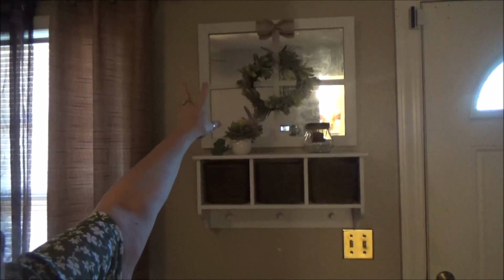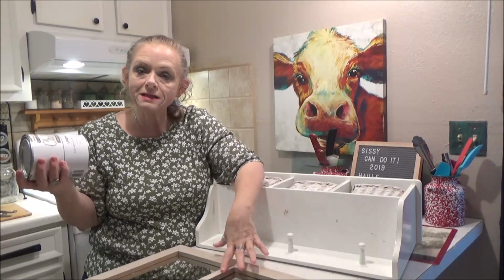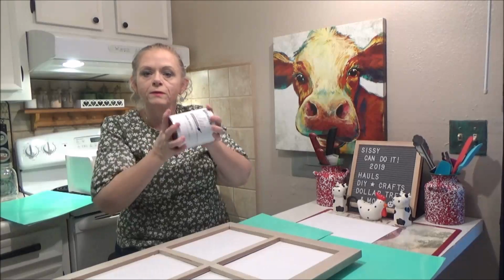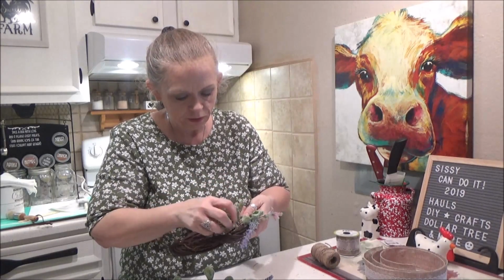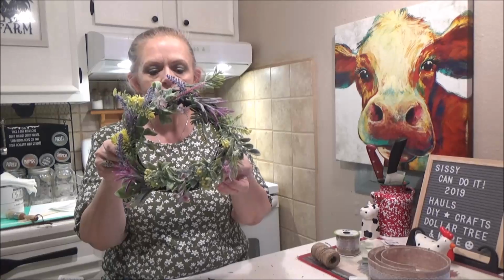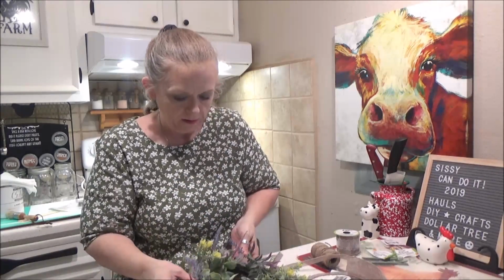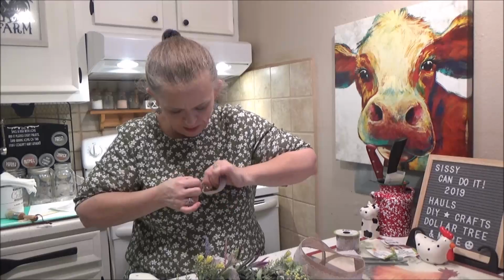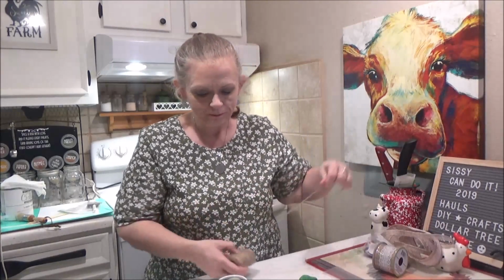GOODWILL MAKEOVER AND DOLLAR TREE DIY WREATH / DECOR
Hi everyone! In this video I show how I updated some items from Goodwill to fit into my farm house decor. I also have a few Dollar Tree DIY's included that I used to accent my "new" pieces.